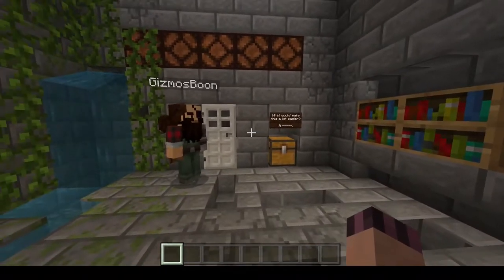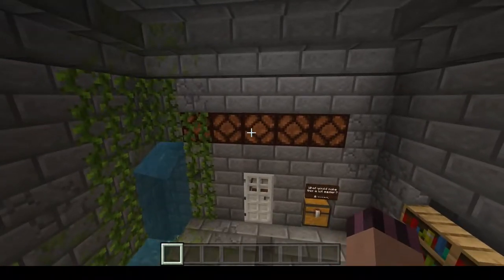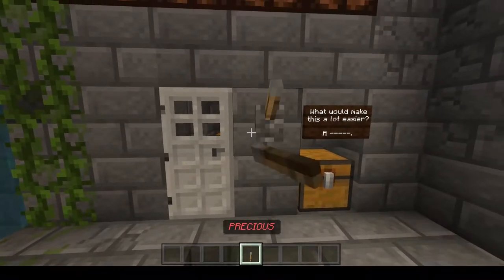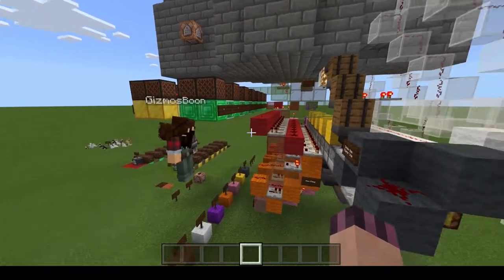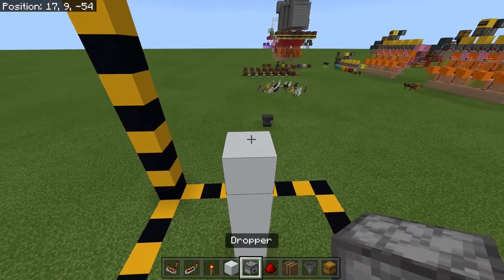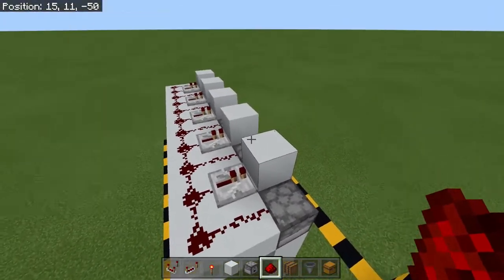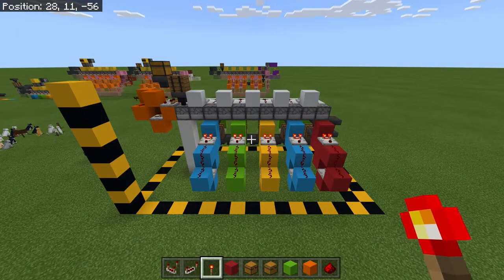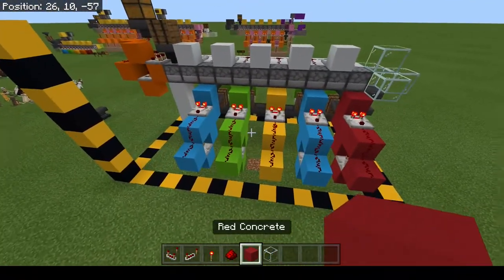Minecraft Bedrock: Ultimate Vault + Java version world download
This is the Ultimate Vault for Minecraft Bedrock (MCPE, XBOX, PS4, PS5, Switch and windows 10). With a World Download for the Java version too!

Today I'm presenting a super-secure password combination lock that requires you to enter an exact item password in the correct order to trigger an output. The password can be any combination of stackable items, included renamed items, and so is much more secure than single "renamed" item locks or button combination locks. You could use this circuit for a secure vault in your world or in adventure maps for item quests, for example.

This is a collaboration with the very talented Gizmo from the channel GizmosBoon, who has also made a Java version (see links below). In fact, this is Gizmo's design and he very kindly allowed me to do this tutorial on my channel. I added a few security features at the end, so keep watching to see how I turned the password circuit into the ultimate vault.

***Of course, block breaking exists, so if you really want this to be completely secure you need to enable adventure mode for anyone in the area***